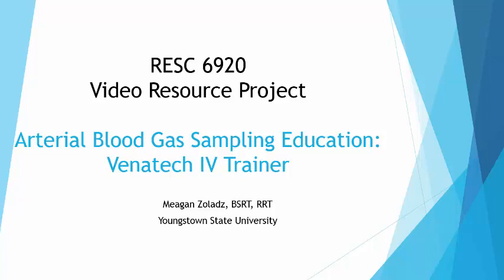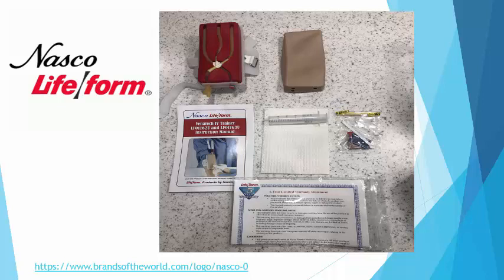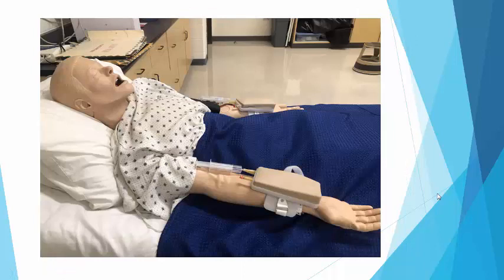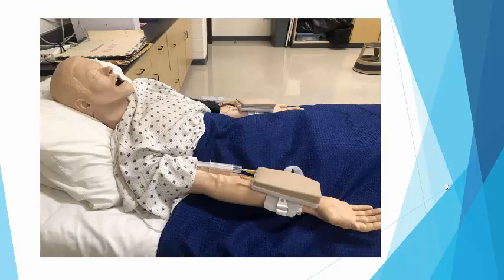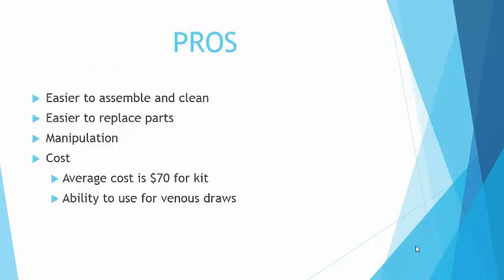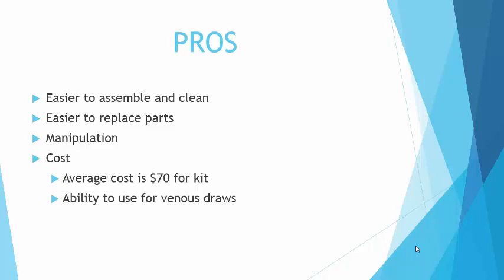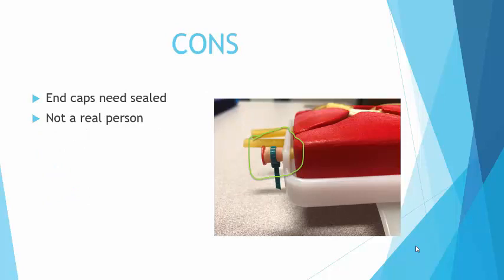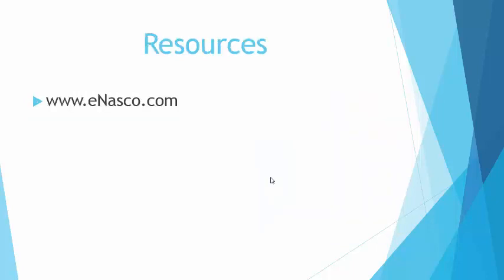Venatech IV Trainer Video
This video shows the Venatech IV trainer can be used in the education of arterial blood gas draws.